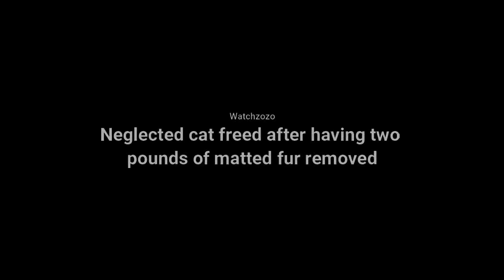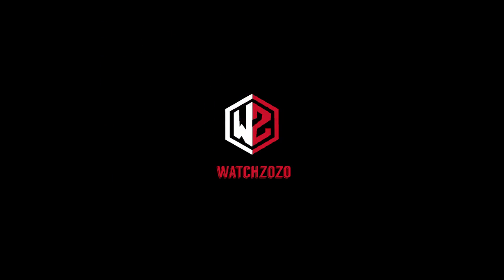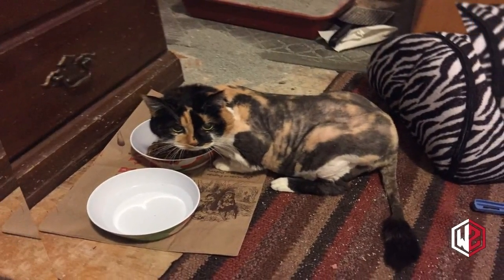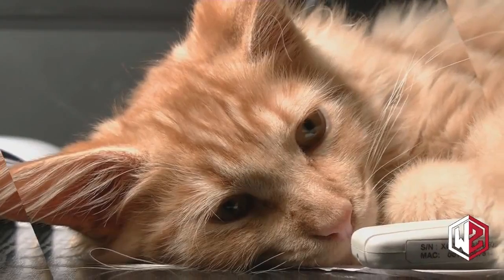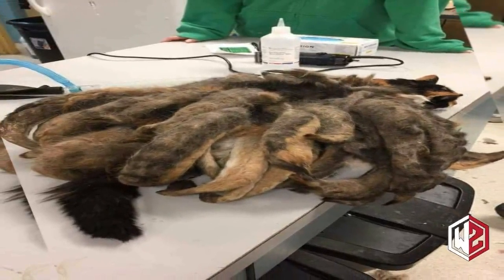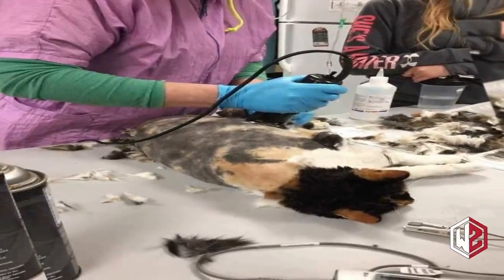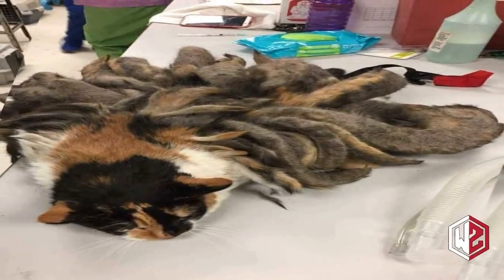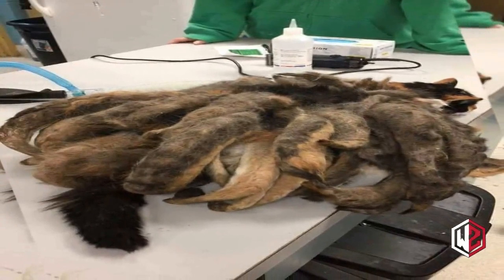Neglected cat freed after having two pounds of matted fur removed, Amazing Cat Transformation